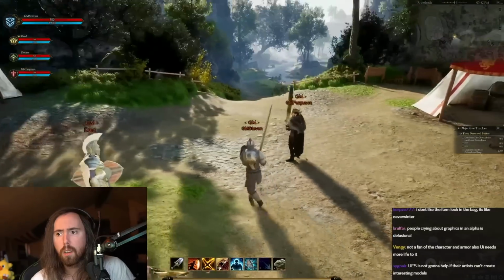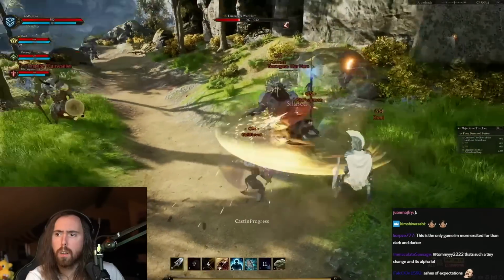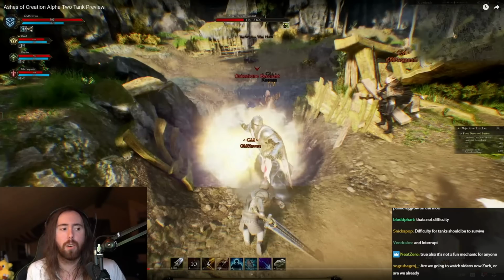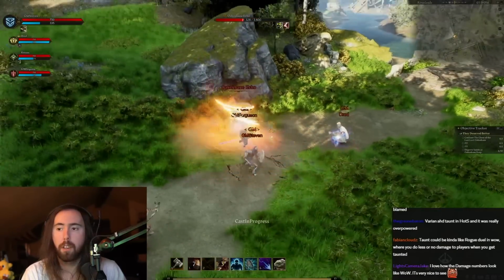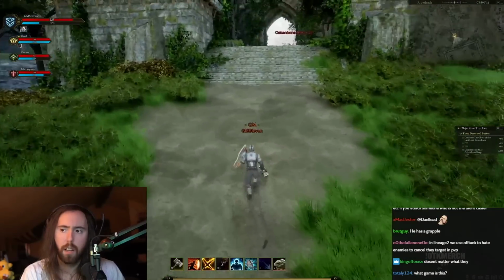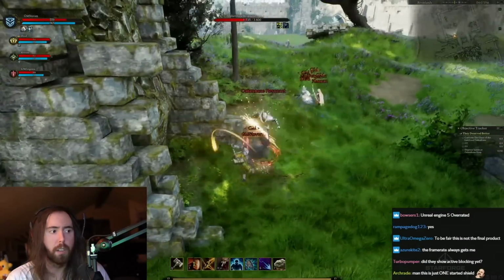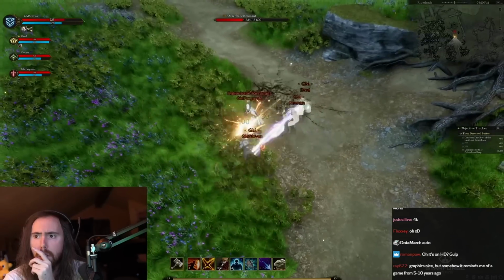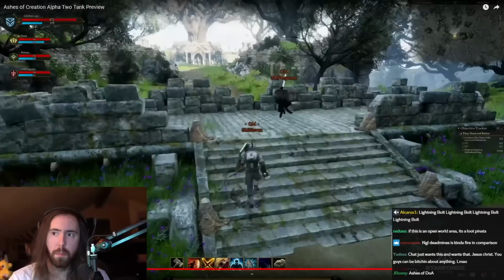This Ashes of Creation Update Reveals Tank Gameplay